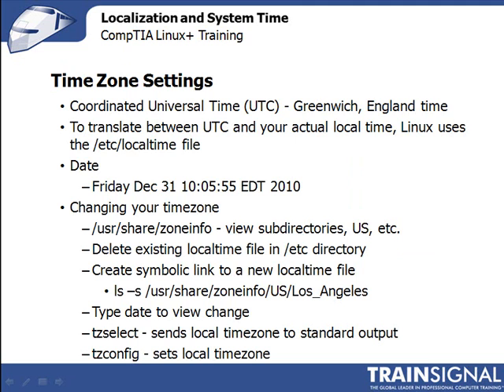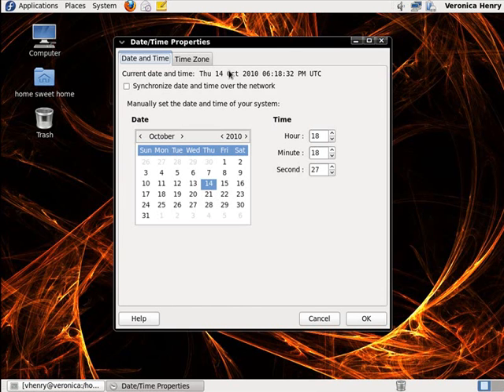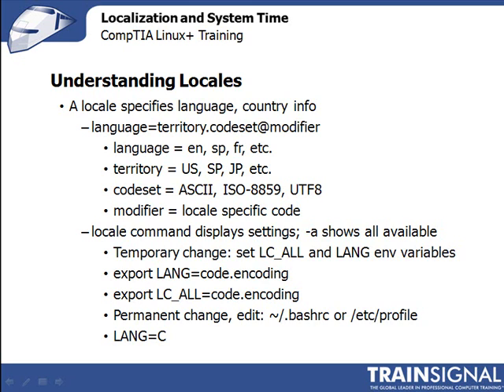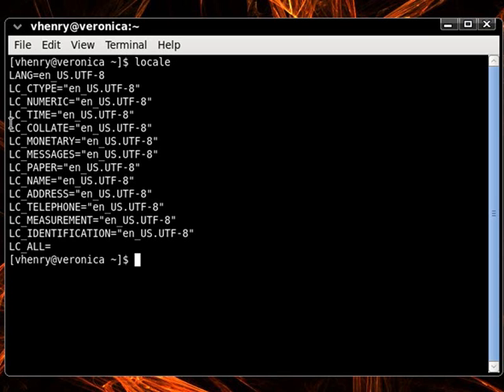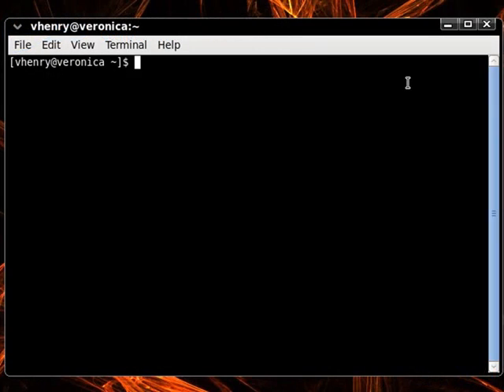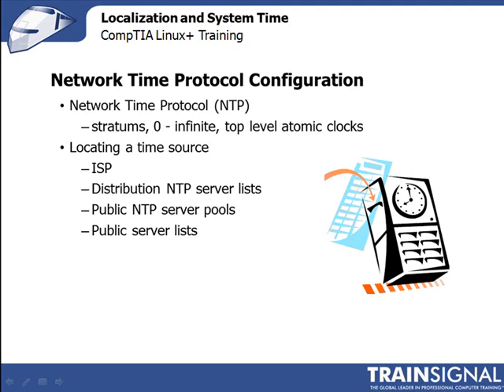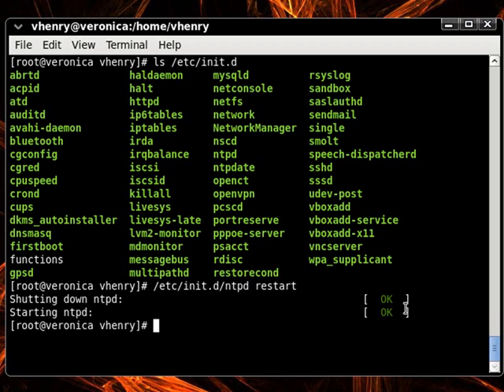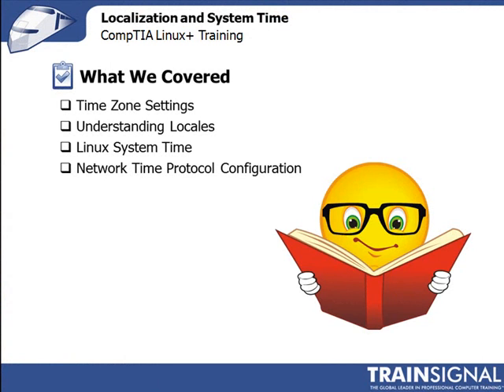Cara Setting Lokasi dan Waktu Sistem LINUX - Localization and System Time